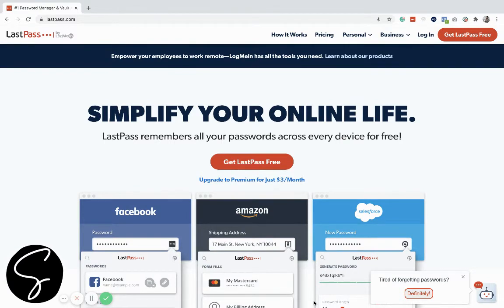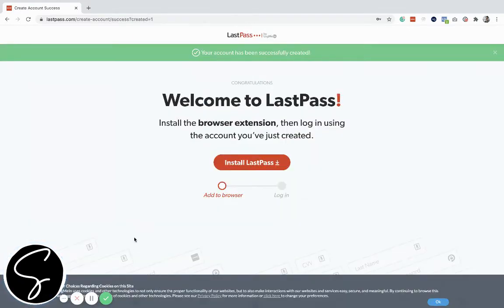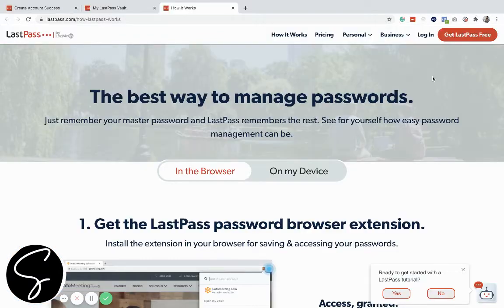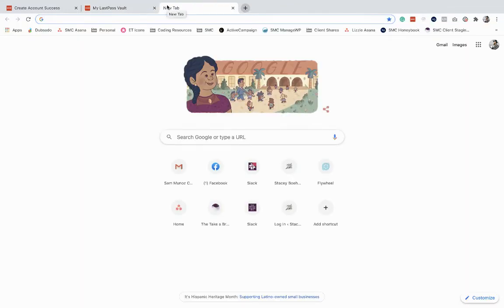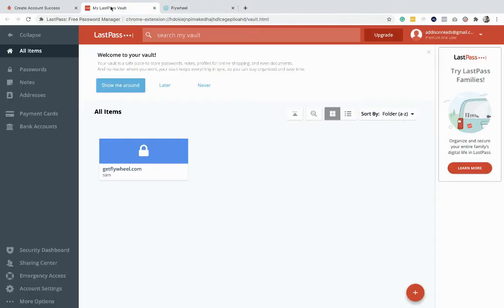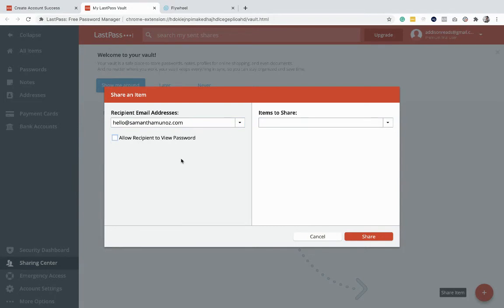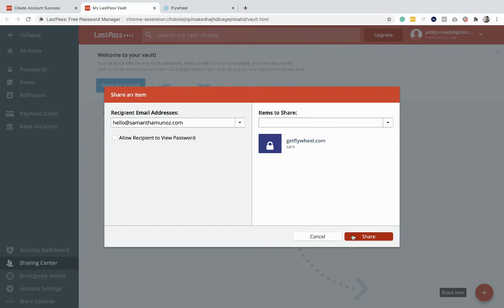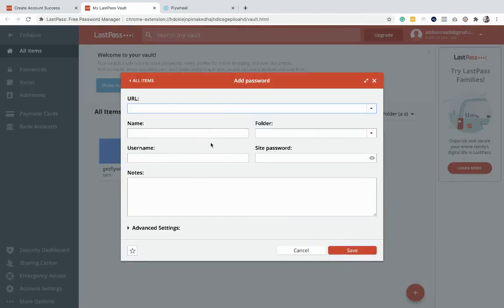How to Securely Send Passwords Via LastPass for Your Online Business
Stop sending passwords & important information for your business via email. Instead, follow this simple tutorial to securely send passwords via LastPass and look like the professional boss lady you are.